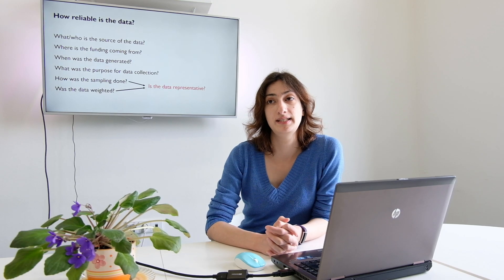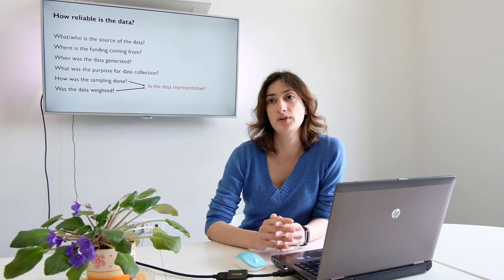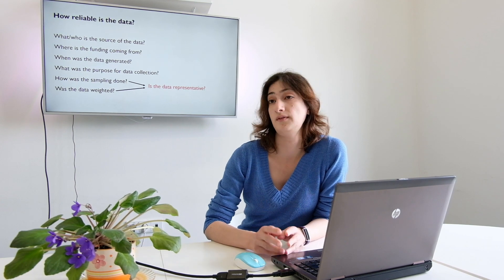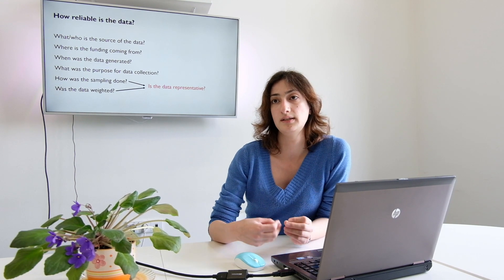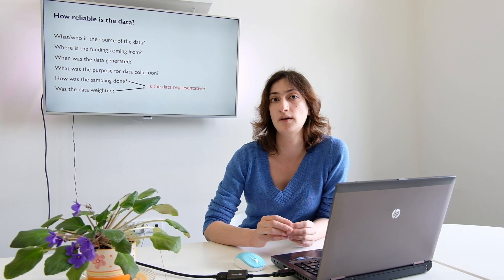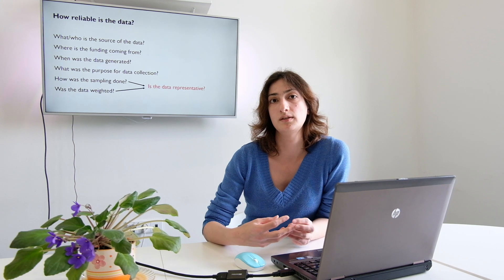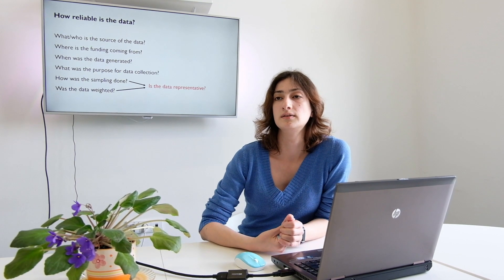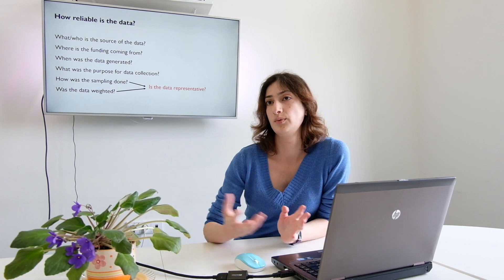How reliable is the data?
Have to work with data and wonder how to find out if it is reliable? Tsisana Khundadze, senior researcher from CRRC will teach you what question to ask when you start working with data.